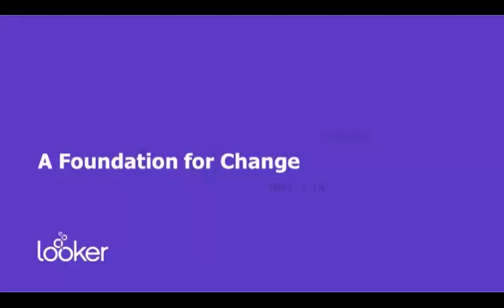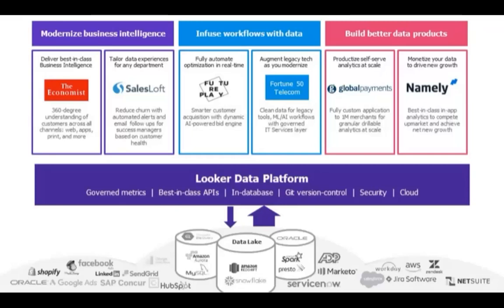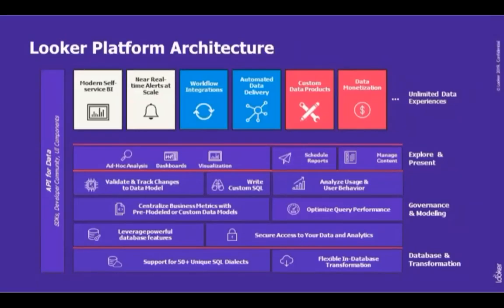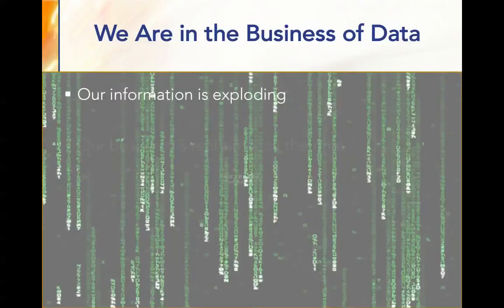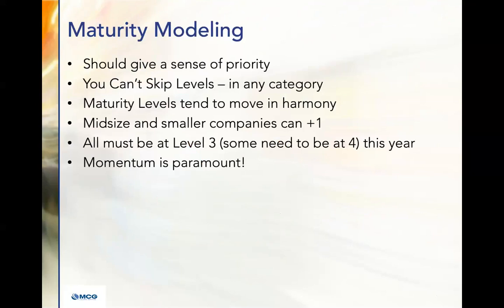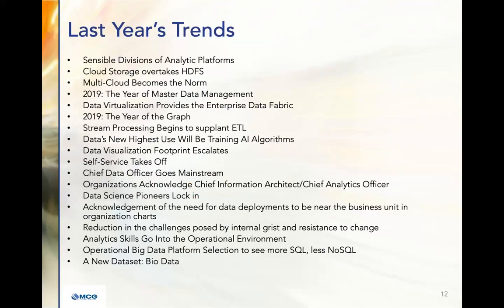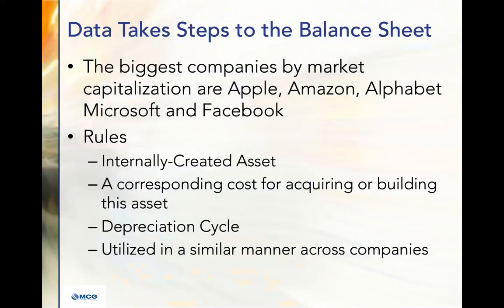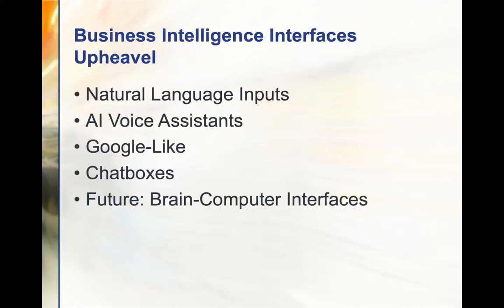Advanced Analytics Webinar: 2020 Trends in Enterprise Advanced Analytics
William McKnight discusses top analytics trends organizations should build into their plans, expectations, vision, and awareness now. View more Advanced Analytics webinars